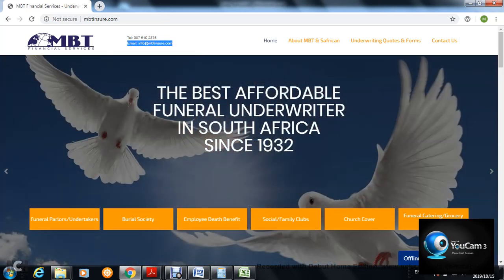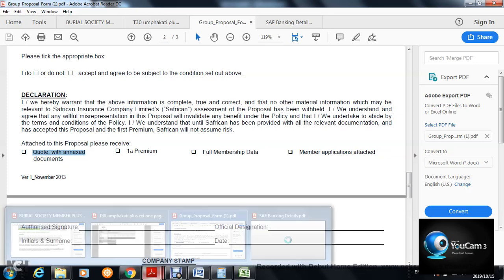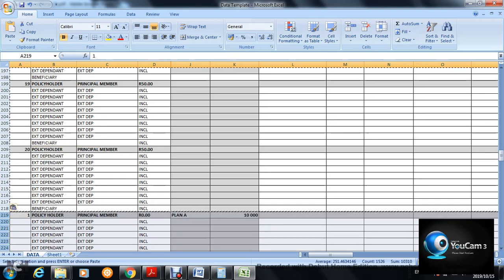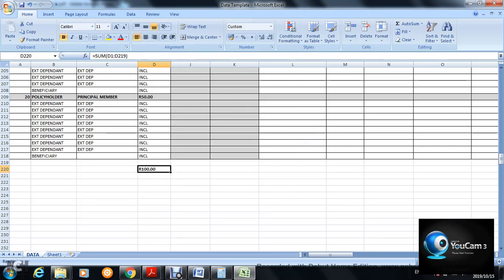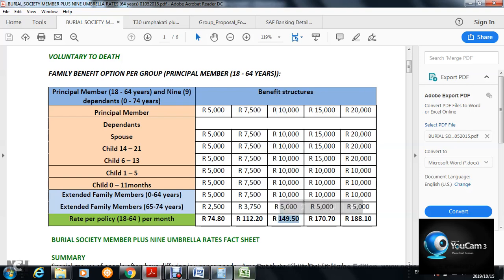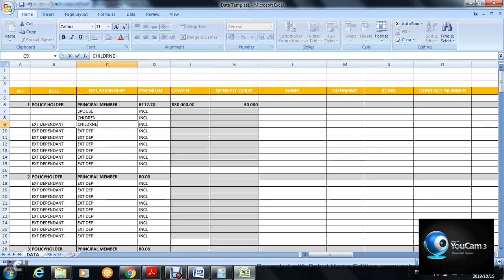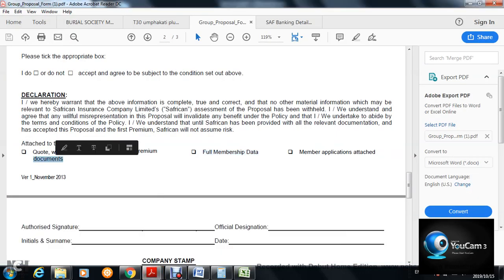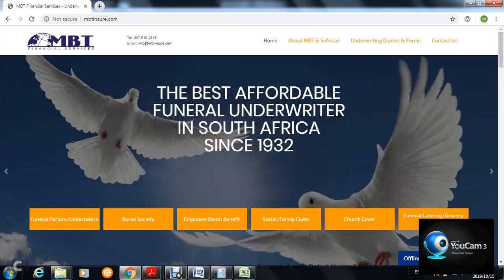HOW TO APPLY FOR GROUP UNDERWRITING SENDING OF DOCUMENTS